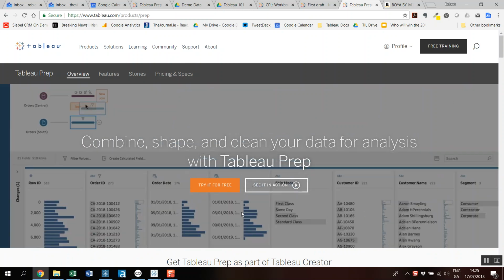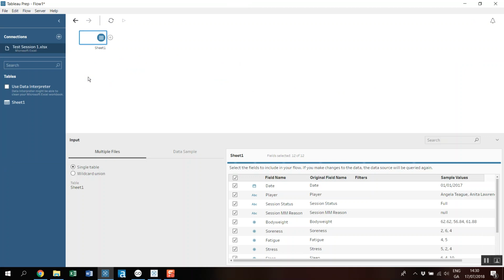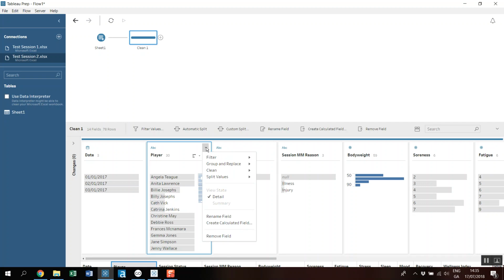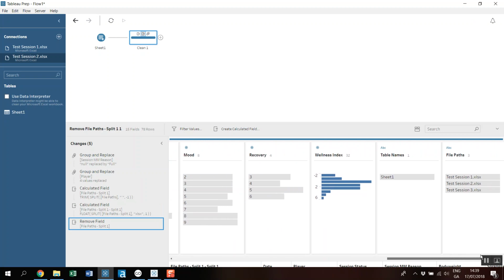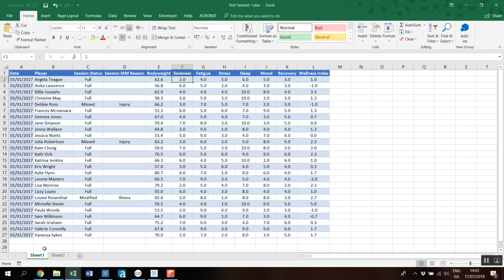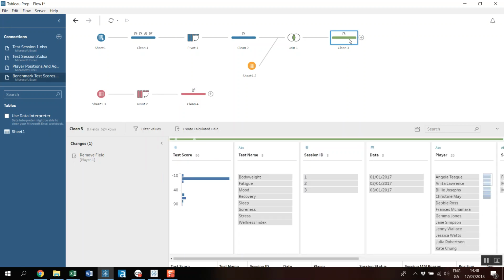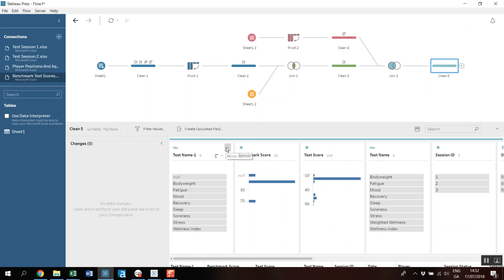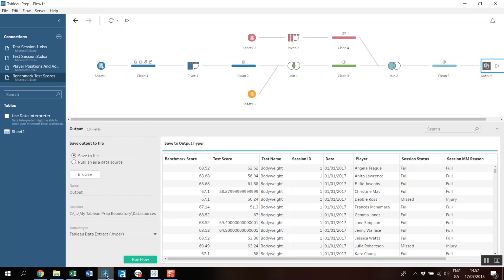Tableau Prep For Sport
Using Tableau Prep to union multiple files, pivot data and join additional data. Reduce the amount of time you spend in Excel copy and pasting.